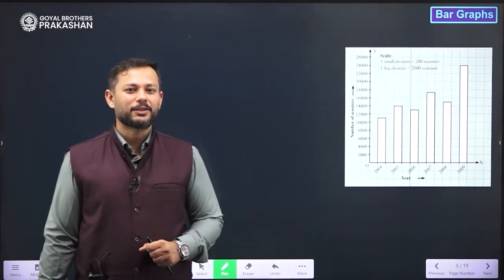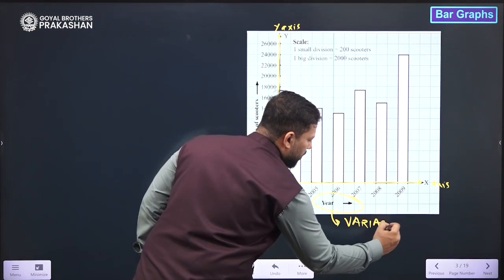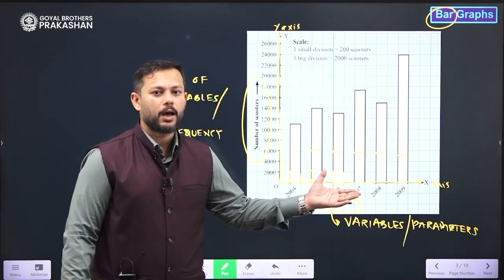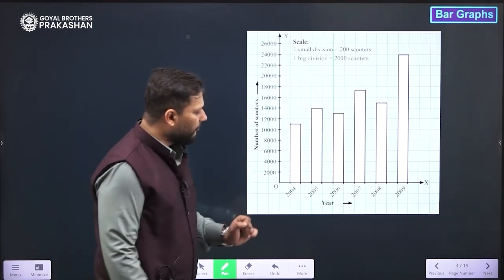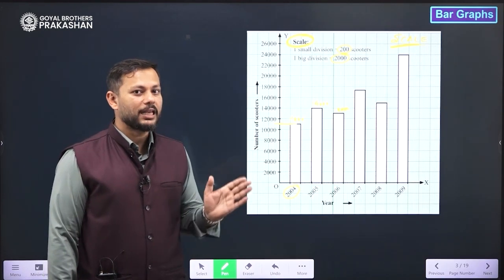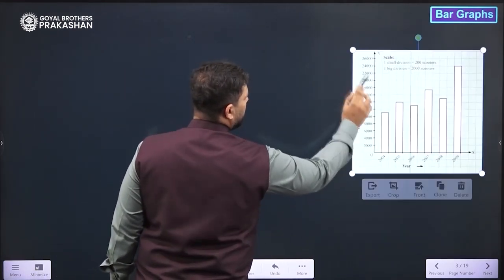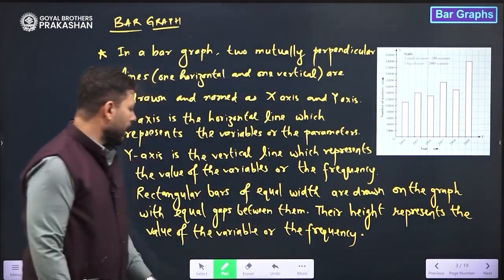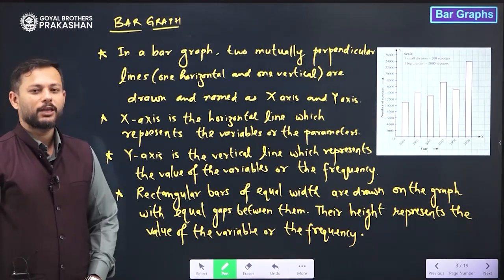Bar Graph| Statistics | Class 9 | Mathematics | NCERT | Goyal Brothers Prakashan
What is a Bar Graph?
A bar graph is a visual representation of data in which rectangular bars of equal width are drawn with lengths or heights proportional to the values they represent. The bars can be oriented either horizontally or vertically. Bar graphs are used to compare and display the quantities or frequencies of different categories or groups. The length of each bar corresponds to the numerical value or frequency of the category it represents. Bar graphs are effective for presenting categorical data and making comparisons between different groups or data points.

Join our online class for NCERT Mathematics Class - 9 with solutions of question bank and model test paper.

What you will learn:
- Statics
- Bar Graphs
- Histogram
- Frequency Polygon

Class: 9th
Series Name: Understanding NCERT Mathematics with Question Bank & Model Paper
About Series:
Understanding NCERT Mathematics with Question Bank & Model Paper

Understanding Class-IX Mathematics NCERT Solution